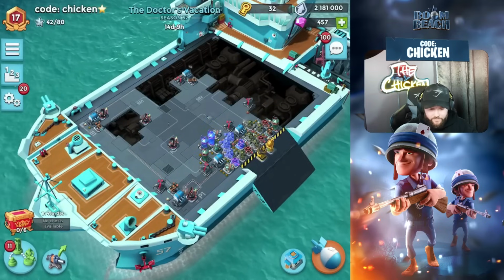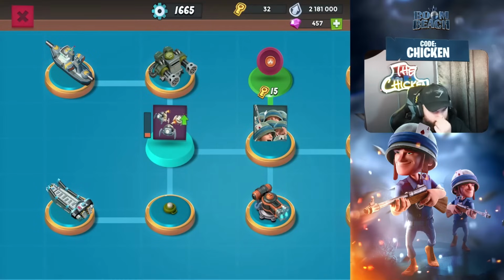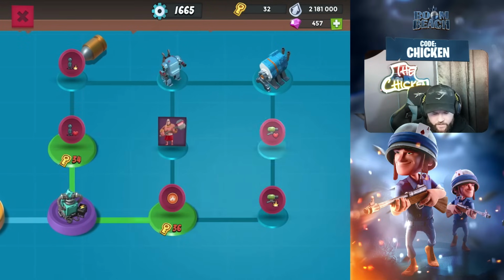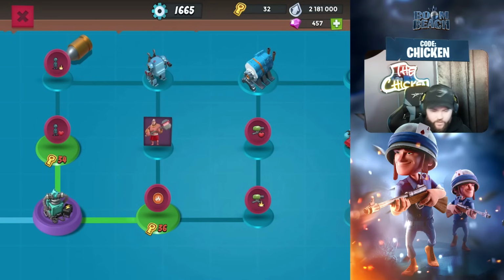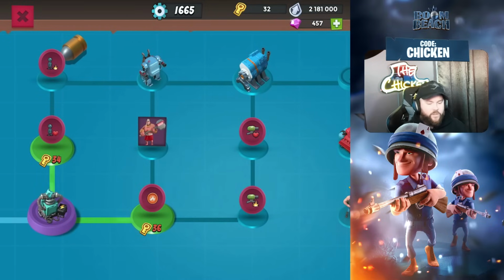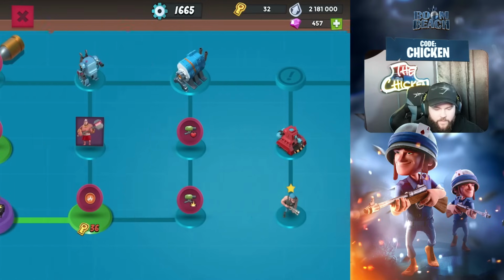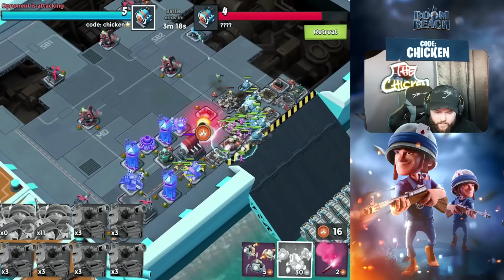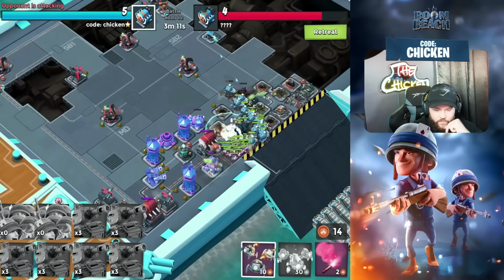WAS GOING TO 5ER A MISTAKE?! (Season 52) // Boom Beach Warships